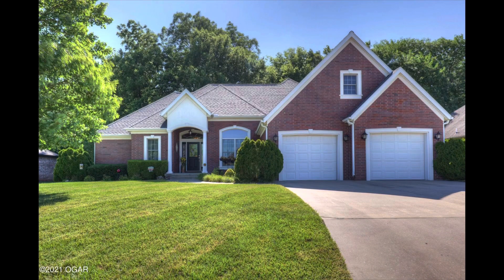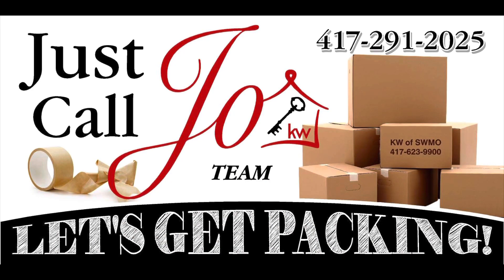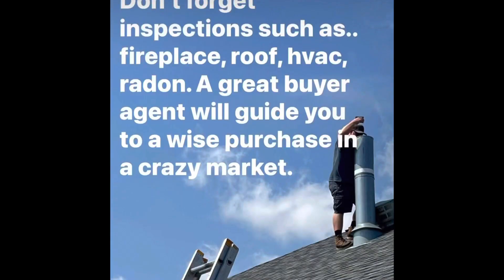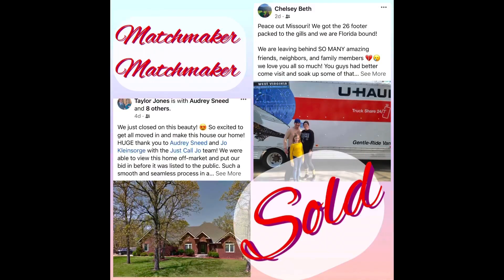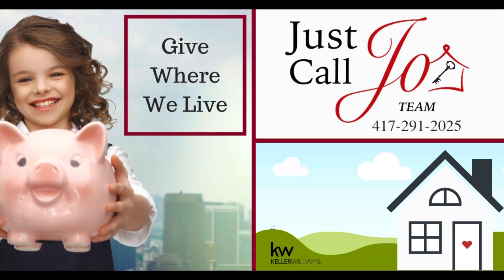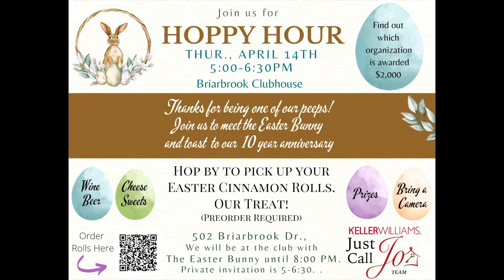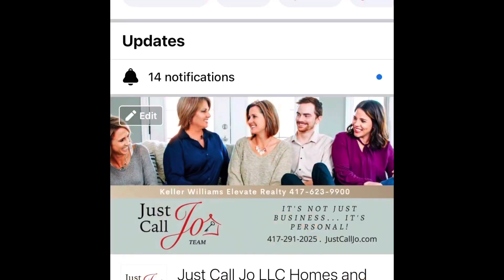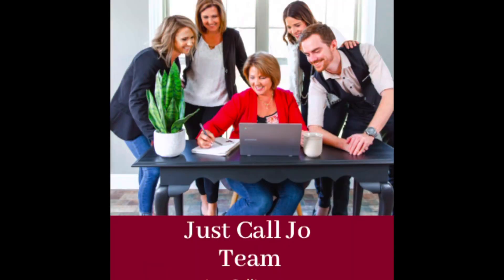Hop into Spring